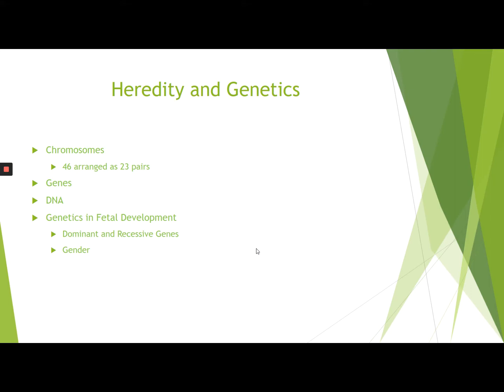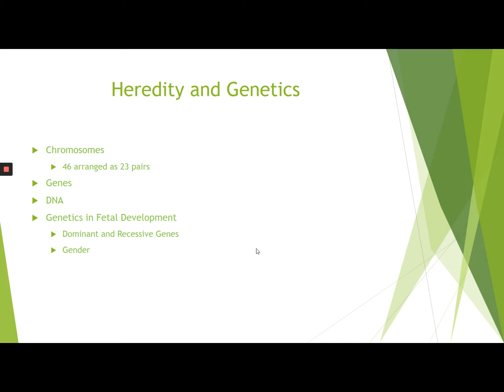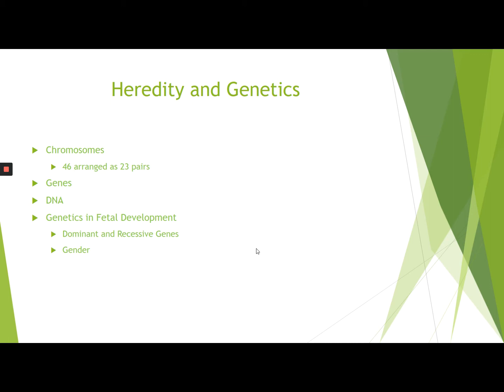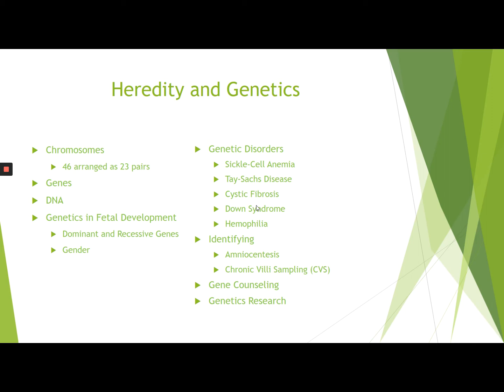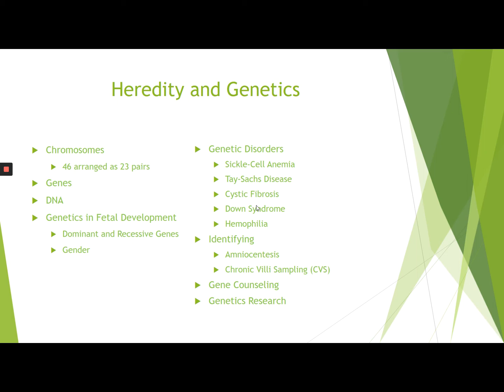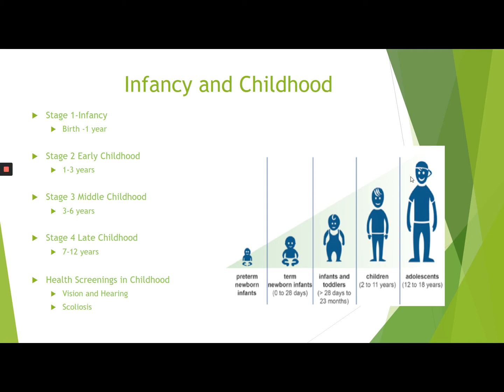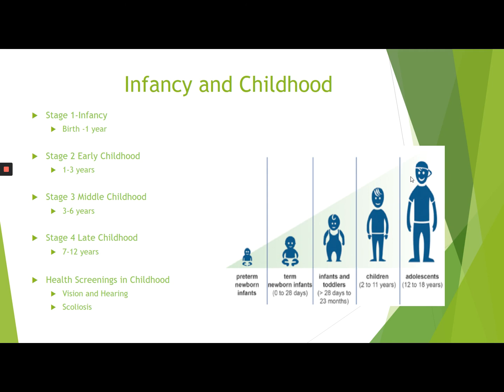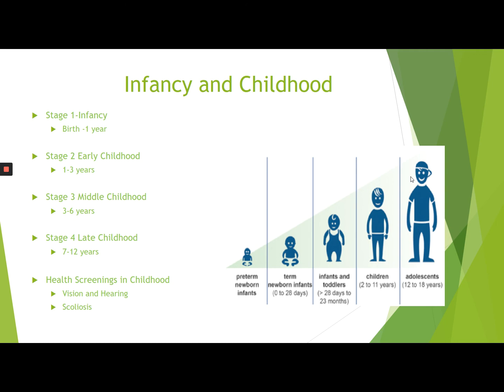Ch 19 Heredity, Genetics, and Childhood Development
This is the third and final presentation on chapter 19.